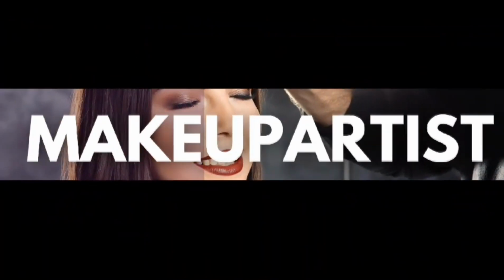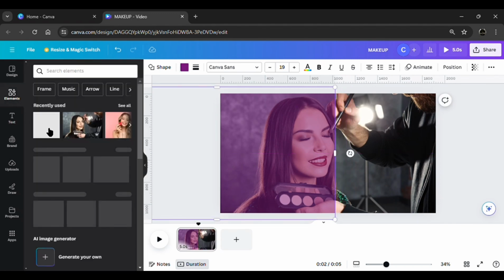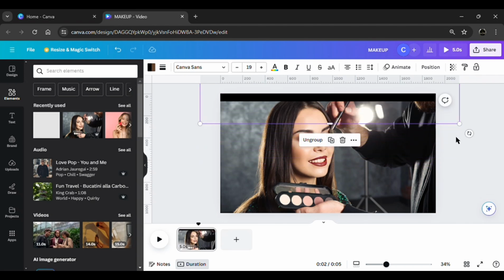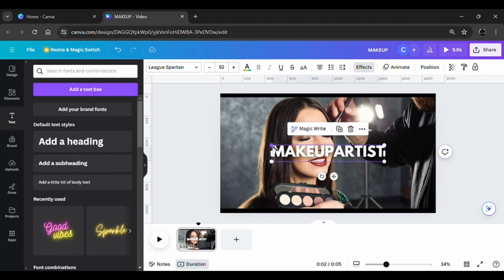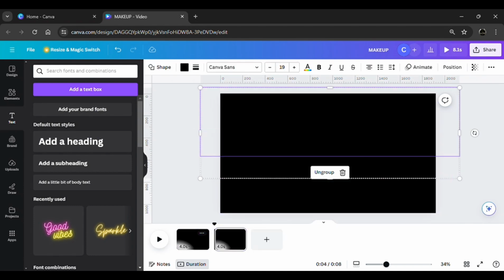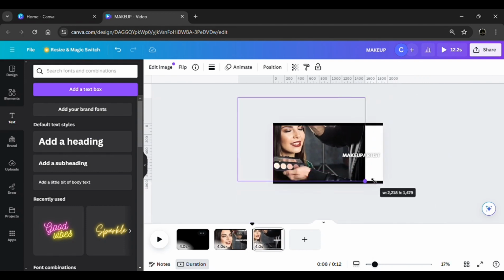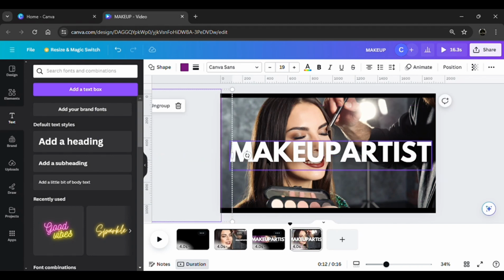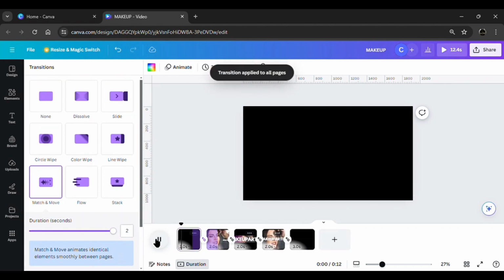Make A Seamless Intro With Match and Move Transition In Canva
Learn how to create stunning "Match and Move" transitions in Canva! In this tutorial, we'll guide you step-by-step on how to seamlessly match elements and create smooth motion transitions to elevate your design projects. Perfect for presentations, social media posts, and videos, this technique will give your visuals a professional edge. Watch now and master the art of dynamic transitions in Canva!